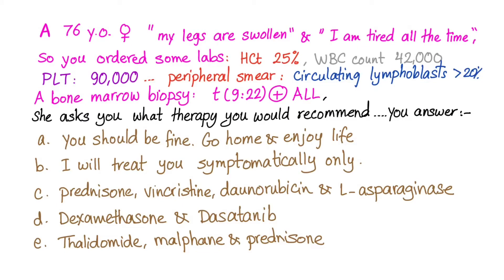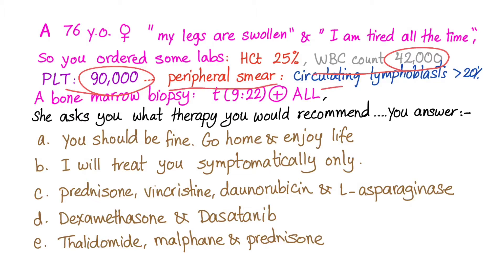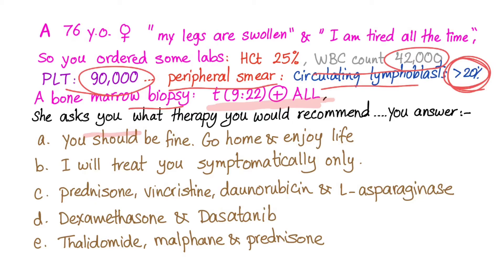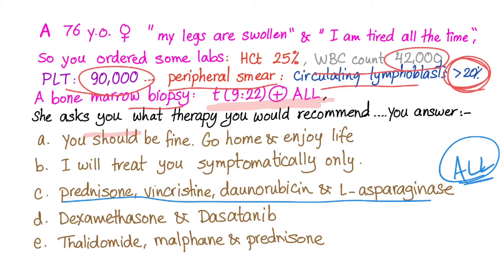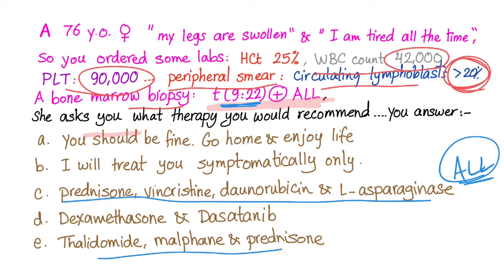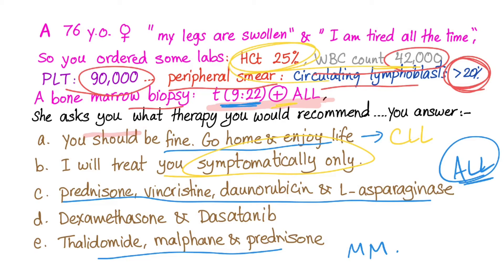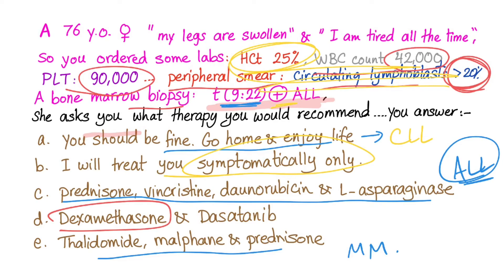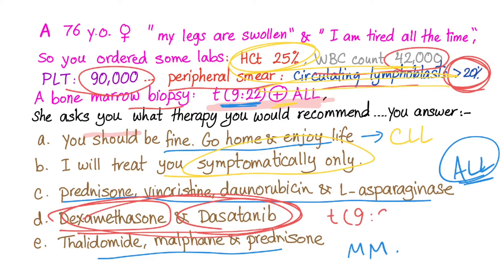Case: she has t(9;22) positive-ALL...How should you treat?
► Right Now! You can get access to all my hand-written hematology video notes (the notes that I use on my videos) on Patreon...There is a direct link through which you can view, download, print and enjoy!